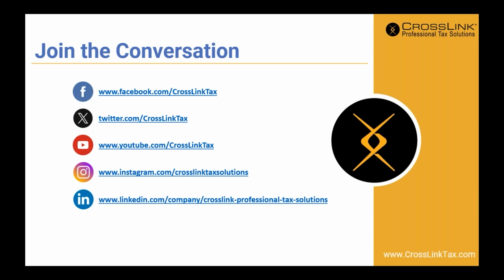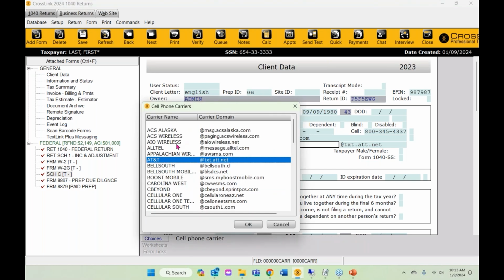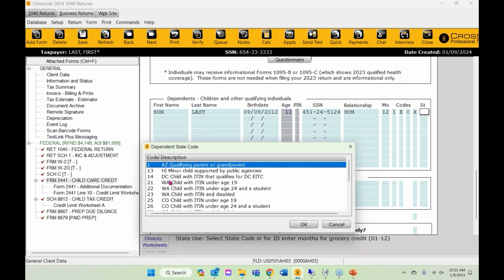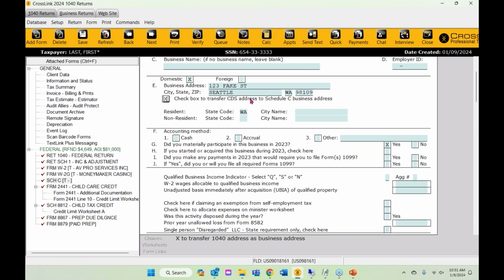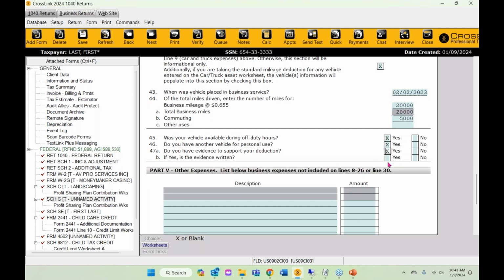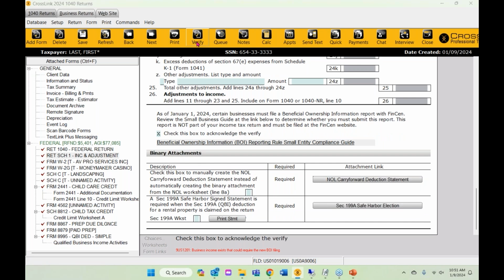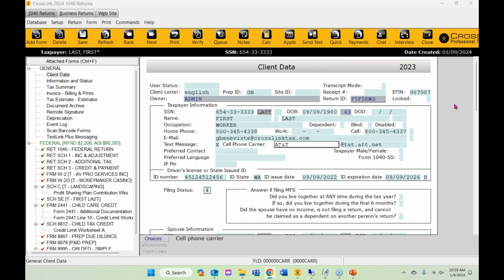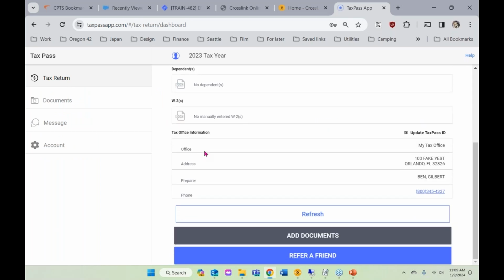2024 Webinar: Completing an Individual Tax Return in CrossLink 1040 Desktop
This webinar will introduce CrossLink Desktop’s different tax preparation methodologies, as well as how easy throughput is when using the program. We’ll look at how simple and seamless providing an estimation to the taxpayer can be, then work through completing a return, including depreciation and obligatory due diligence. We’ll finish by showcasing our paperless features, Remote Signature capabilities, TaxPass mobile site integration, and how to verify returns for errors before transmitting.